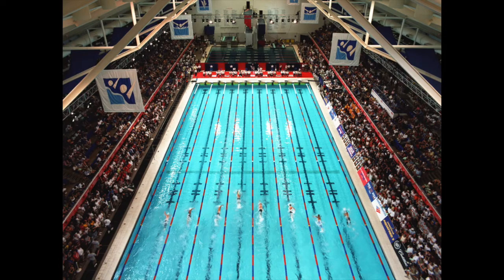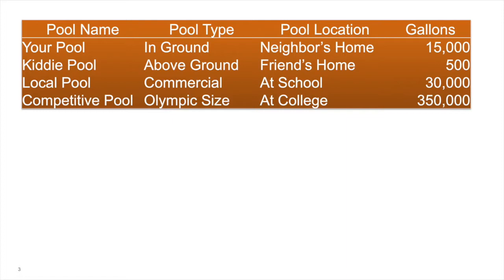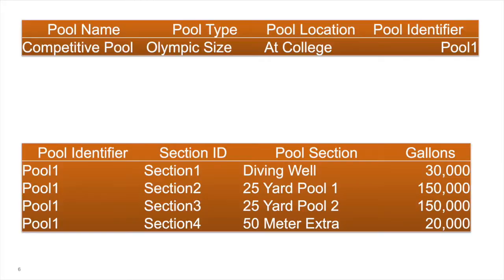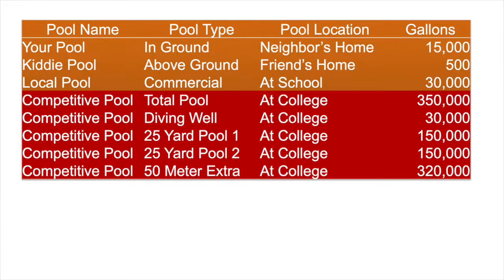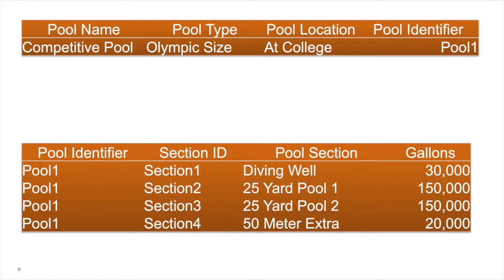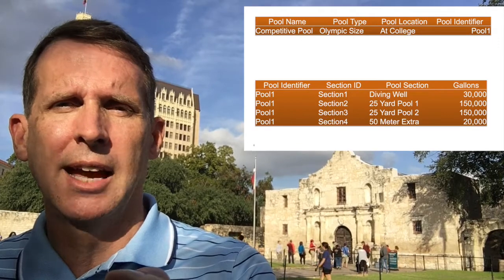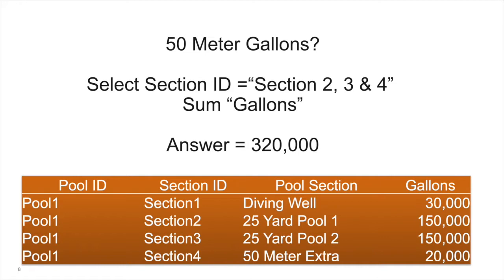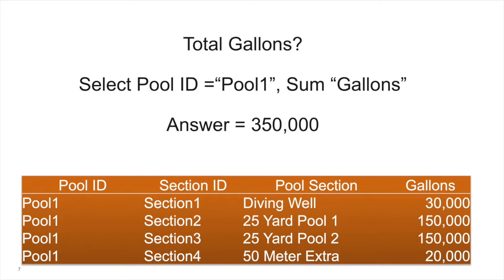Step-up Attribute Definition: Swimming Pool Example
Outlines how the power of step ups can avoid duplication of metrics, getting to greater data clarity, through the use of a swimming pool example.  This is episode 222 of Conversations with Kip, the best financial system vlog there is.